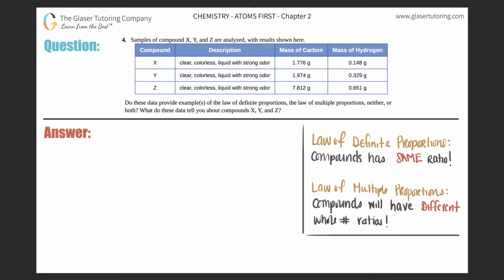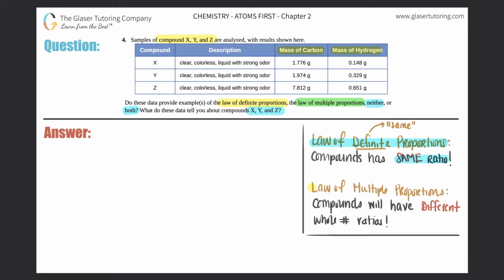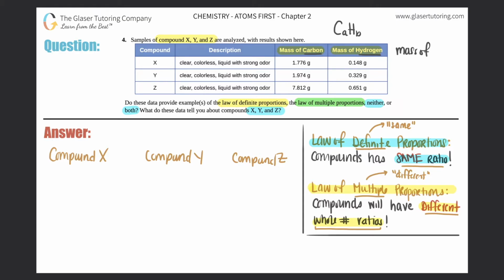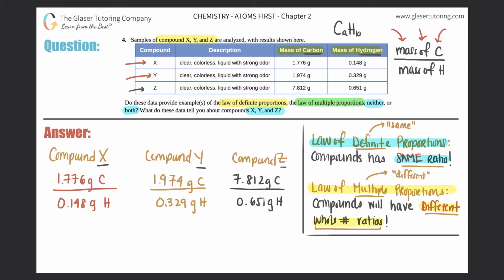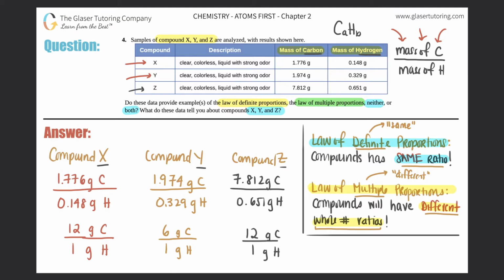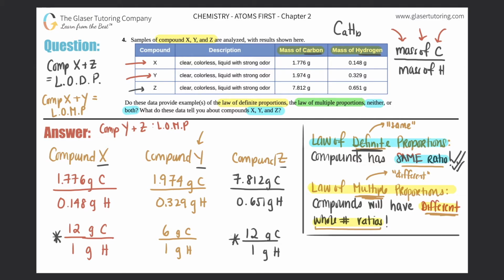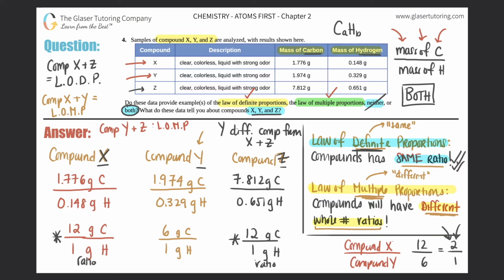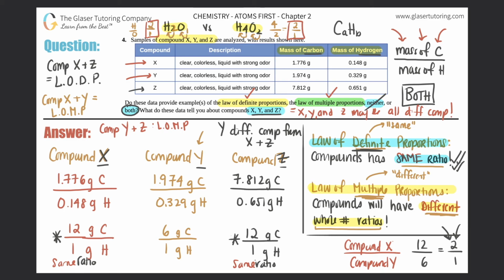2.4 | Samples of compound X, Y, and Z are analyzed, with results shown here. Do these data provide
Samples of compound X, Y, and Z are analyzed, with results shown here.
Do these data provide example(s) of the law of definite proportions, the law of multiple proportions, neither, or both? What do these data tell you about compounds X, Y, and Z?